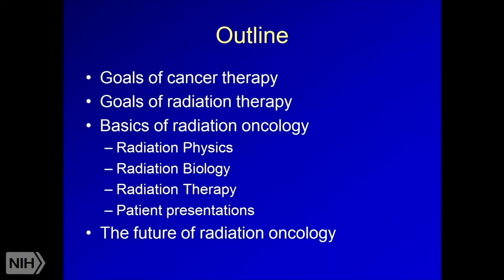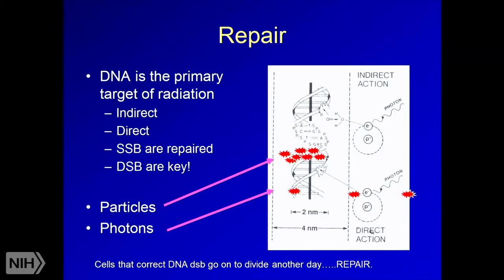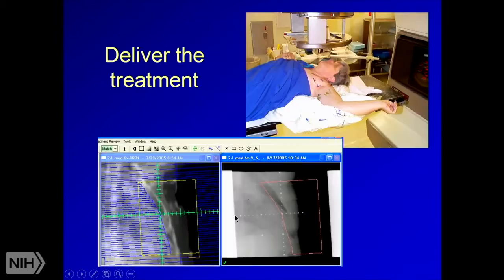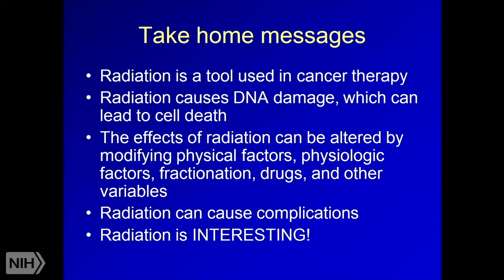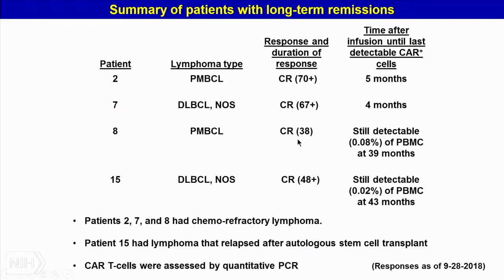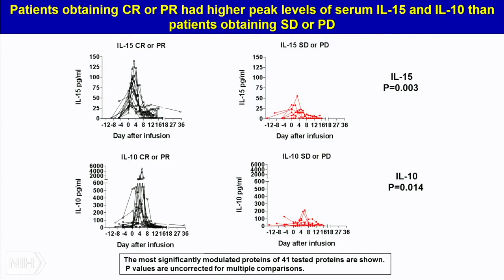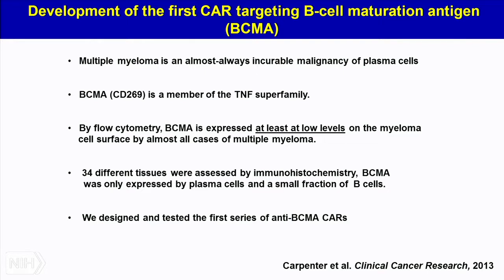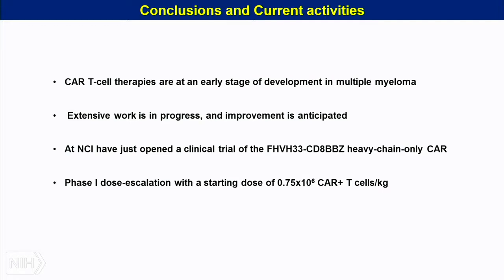TRACO 2018 - Radiation oncology and CAR T-cells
Air date: Thursday, October 11, 2018, 4:00:00 PM

Category: TRACO

Runtime: 01:48:07

Description: Radiation oncology and CAR T-cells

Author: Elizabeth Nichols, MD, University of Maryland Medical Center and James N. Kochenderfer, MD, NCI, NIH